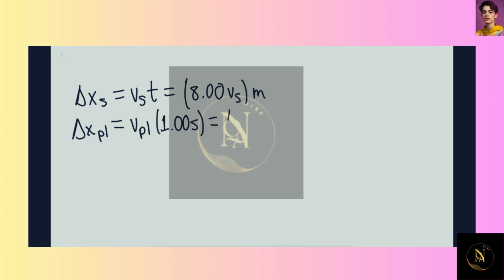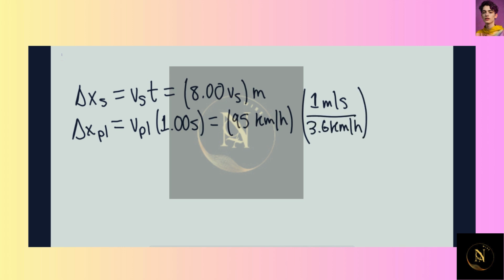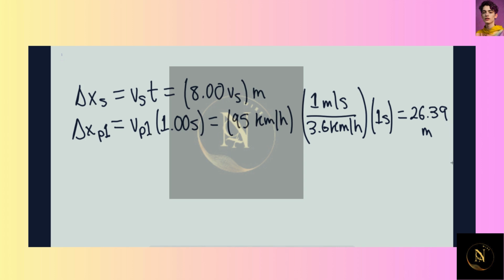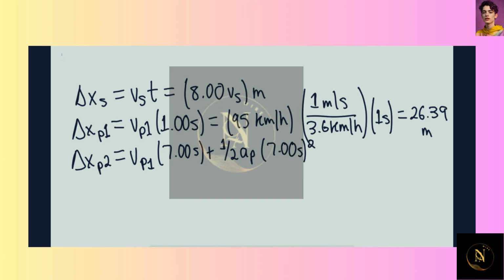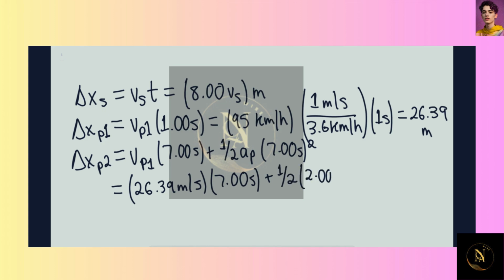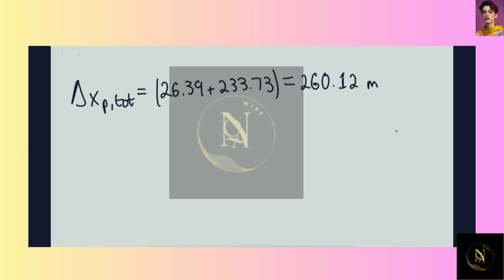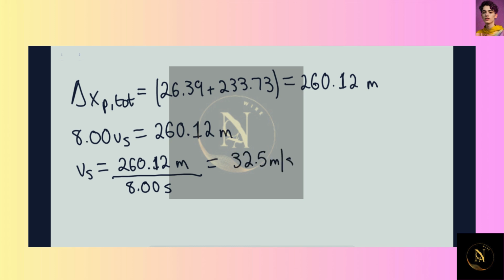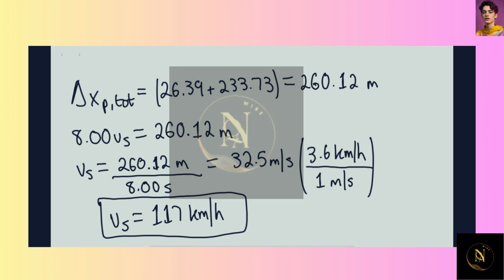Assume in Problem 44 that the speeder's speed is not known. If the police car accelerates uniformly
Assume in Problem 44 that the speeder's speed is not known. If the police car accelerates uniformly as given above and overtakes the speeder after accelerating for 7.00 s, what was the speeder's speed?